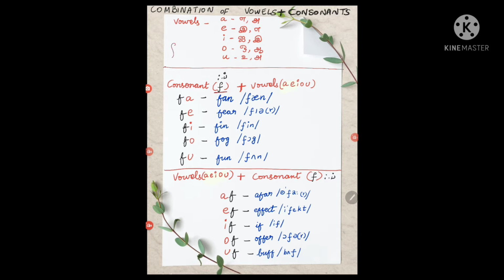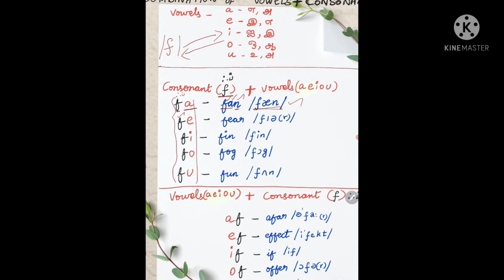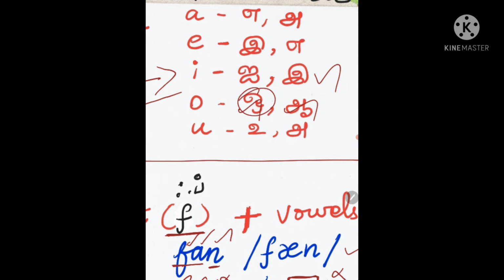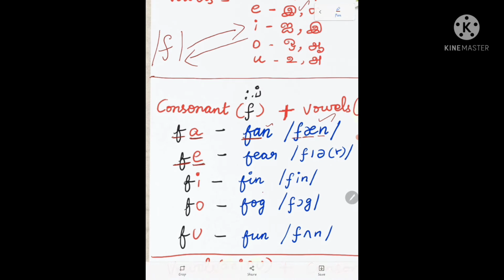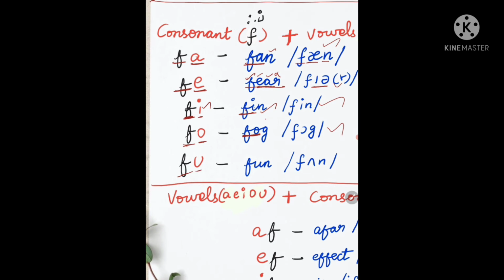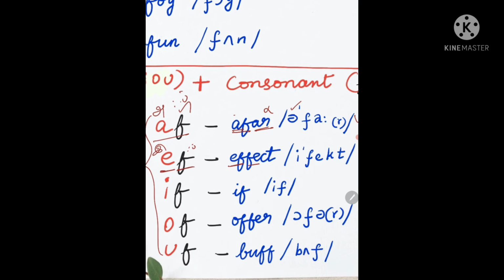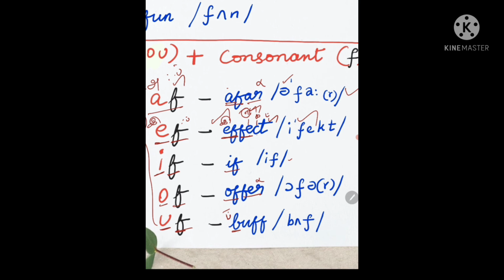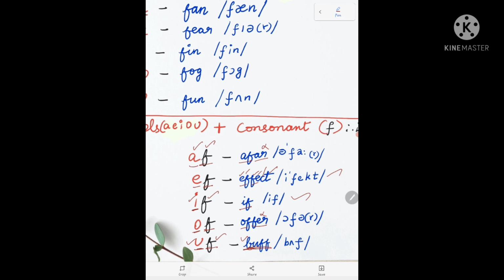Pronunciation-f with Vowel sounds section 5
f + vowel sounds
vowel sounds + f

Practice only makes for improvement- Les Brown